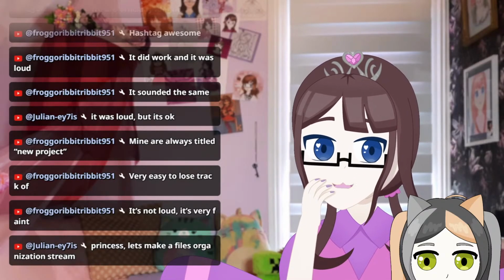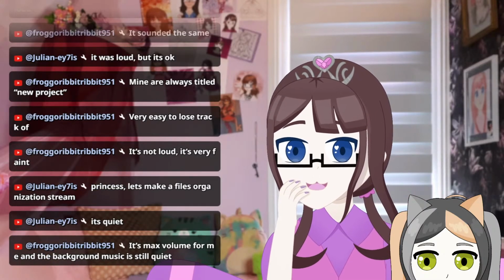I'm bored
I might be talking about stuff for the concert stream again.

Please keep comments respectful. Advice is welcome, but not if it is stated in a mean or unfriendly way. Also avoid political topics because this is not a place to discuss those things.

Rules For Those Who Decide To Comment (live)

1. No spam
2. Don't be annoying
4. If you're annoyed by me, go away
5. English only (since I don't understand other languages yet)
6. Nothing inappropriate

Vtuber model art by Heart of Unicornia
Vtuber model rigging by Heart of Unicornia